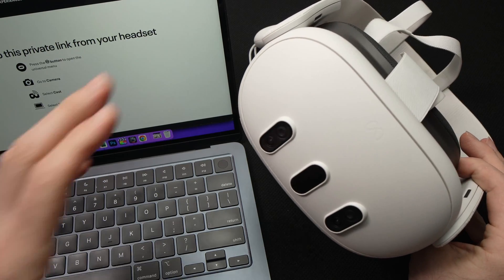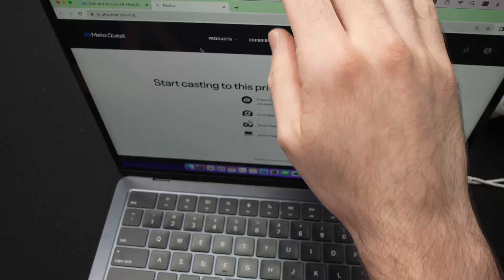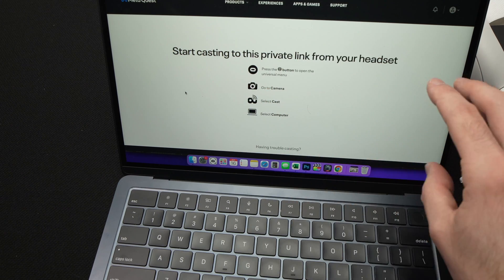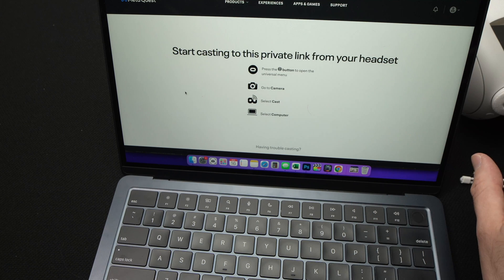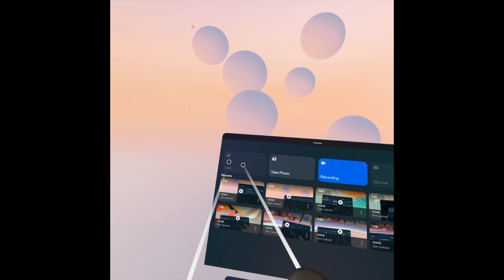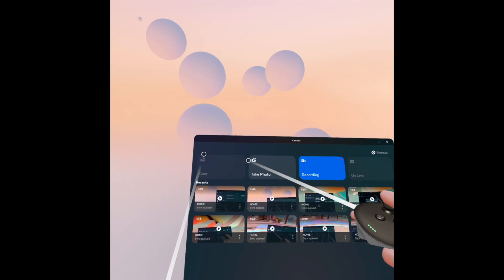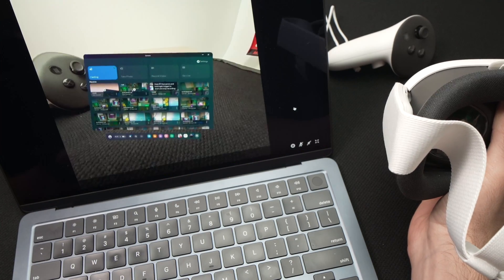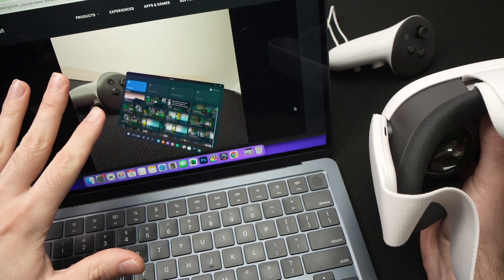Meta Quest 3: How to Screen Cast to Any Mac Computer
Step by step tutorial on how to cast - screen mirror your Meta Quest 3 to your Mac computer (Mac, Mac Mini, Macbook..)
↓↓Amazon links↓↓